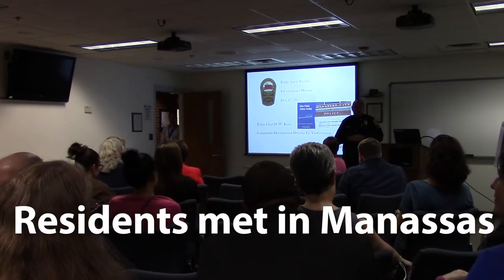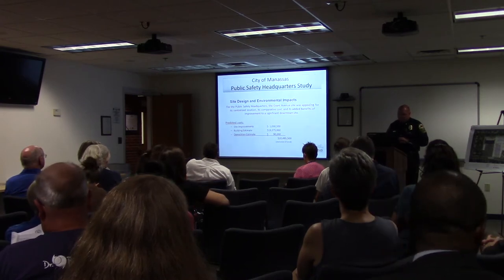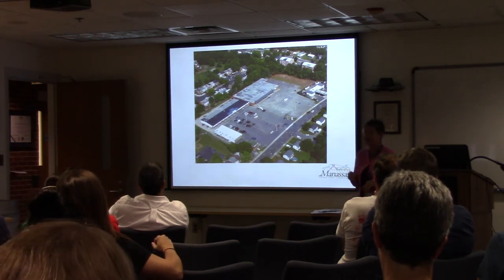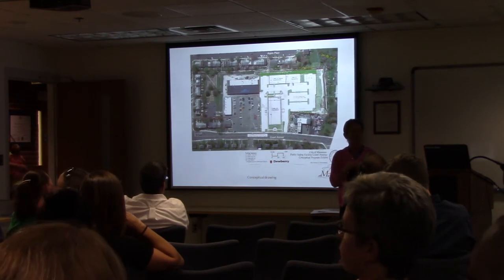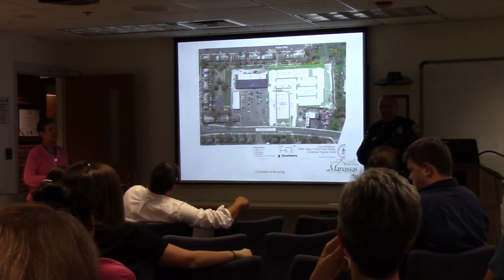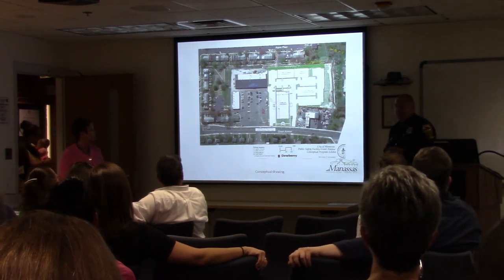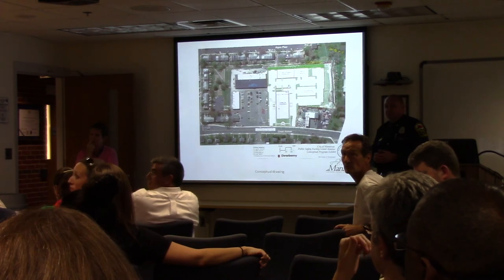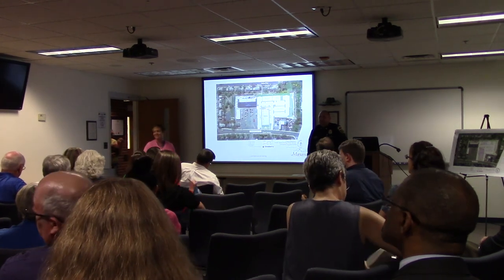Residents met to discuss $20M+ upcoming Manassas public safety facility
Residents met to discuss the Manassas public safety facility that is planned to be built on Grant Avenue.

In a presentation given by City of Manassas Police Chief Douglas Keen and Community Development Director Elizabeth Via-Gossman, Keen spoke about the need for the new police station and public safety facility.

According to Keen, the original police station on Fairview Avenue was built back in 1989.

When the City did a needs assessment in 2000, it was determined that 26,000 square feet in total space was needed – another assessment in 2013 stated that growth in the City merited a minimum of 37,000 square feet in space to house public safety personnel and equipment.

Via-Gossman stated that the City is expecting the project to cost $20 million, not including the purchase of the site. Plans show that the main police station building will be 53,000 square feet and that there will be a warehouse for storage, an impound lot, and lots of parking areas.

What’s Up Prince William (WUPW.news) — provides free coverage and event promotion for non-profits. It also highlights individuals and organizations that are doing good things in the community.

HomeTowne Auto Repair & Tire — in Woodbridge, Virginia helps fund it.